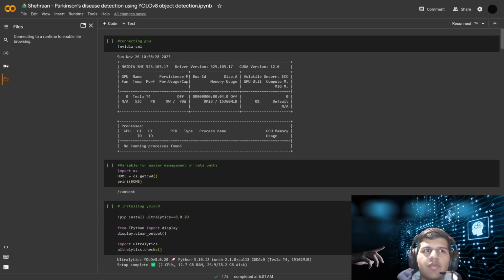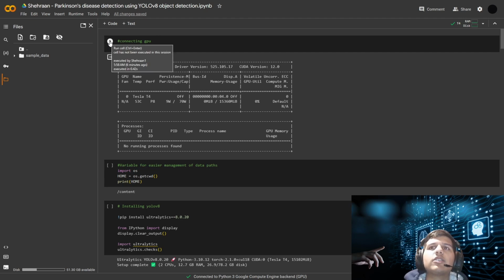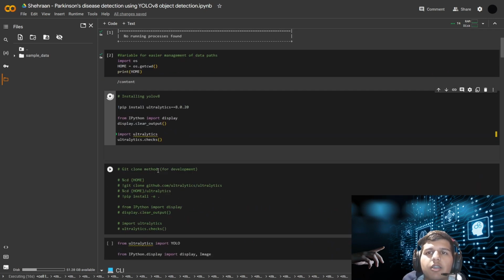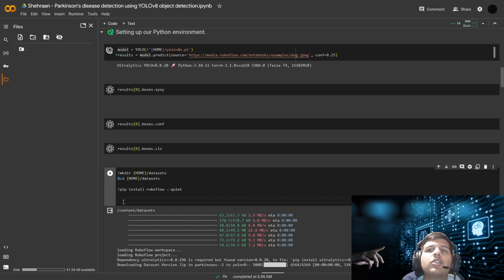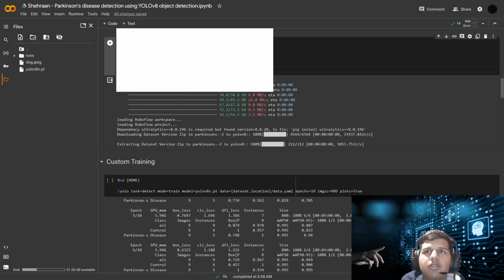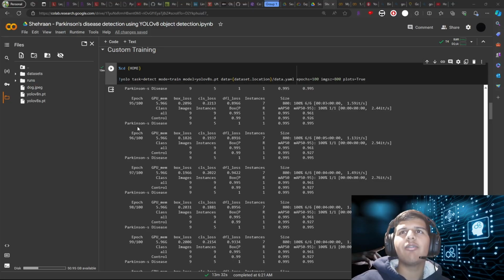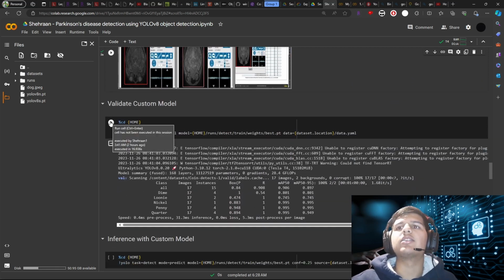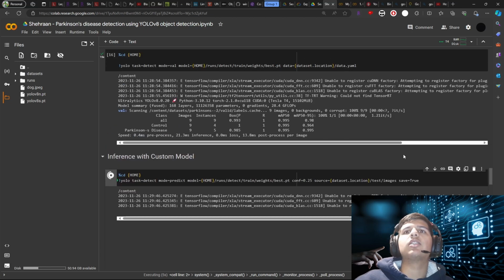The latest AI technology in Parkinson's Disease Diagnosis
In this video, I discuss my disease diagnosis project which I completed for my first create as part of TKS, an international engineering and innovation program.

Here is the link to my website, which also contains the Google Colab file that I used